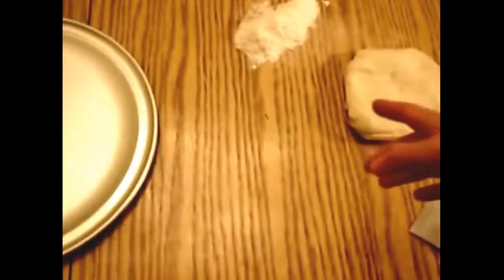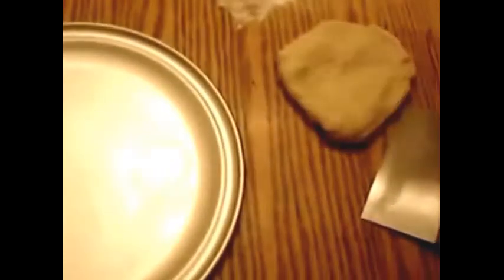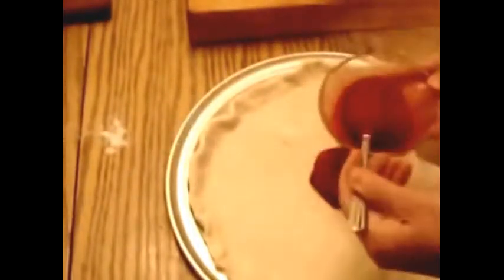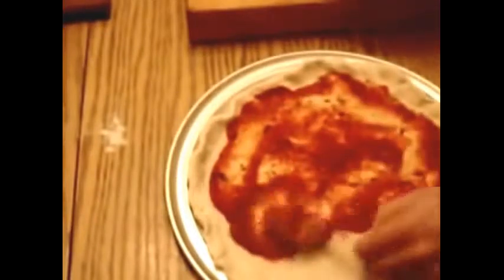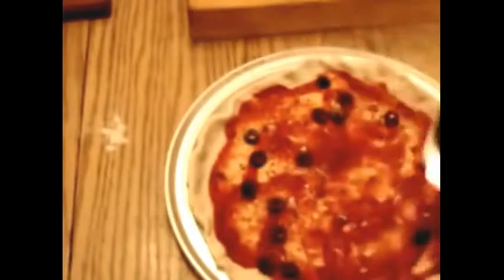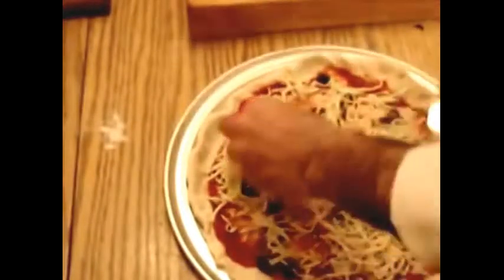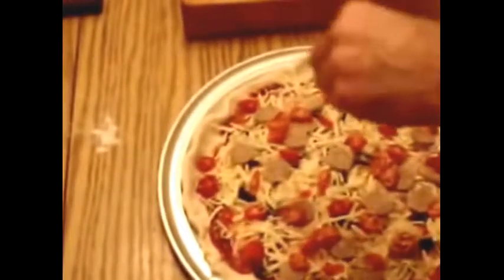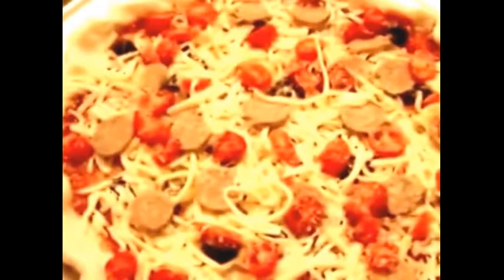How to Make Pizza at Home ( Restaurant Quality Pizza )